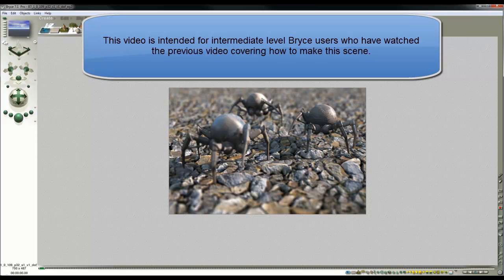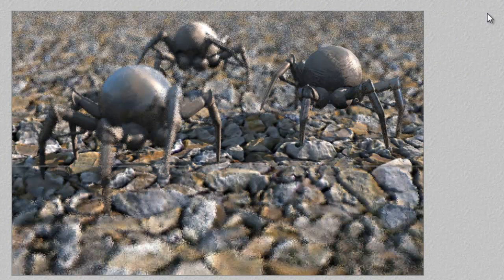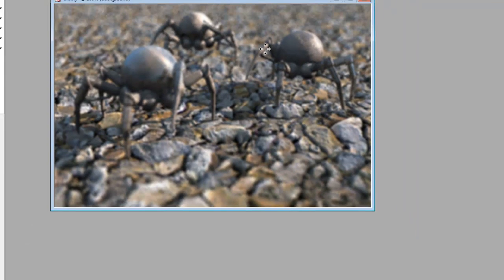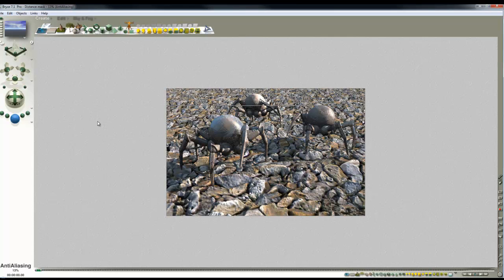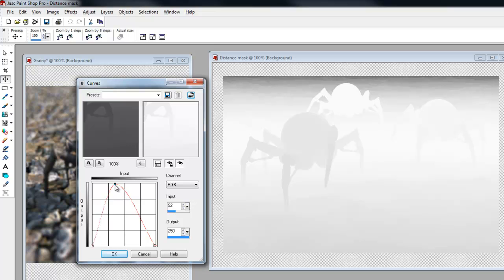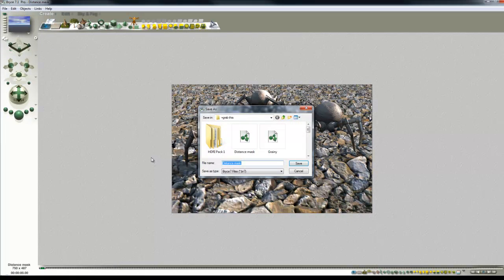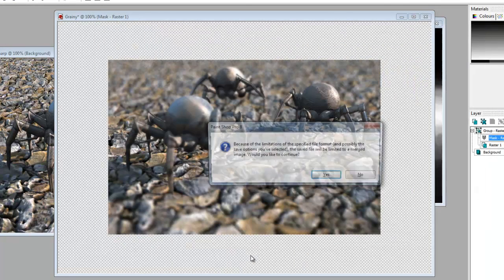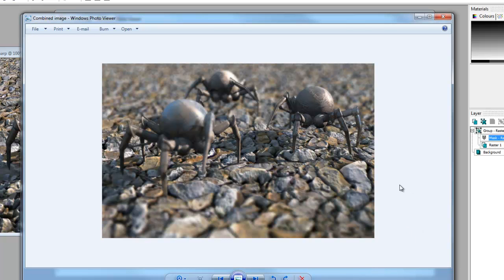Bryce Depth of Field effect - for less powerful computers - a video tutorial by David Brinnen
An addition to "Bryce Depth of Field effect - a 15 minute tutorial by David Brinnen" showing how a very similar effect can be achieved using Bryce and Paint Shop Pro 8, for people who do not have very fast computers to work with.